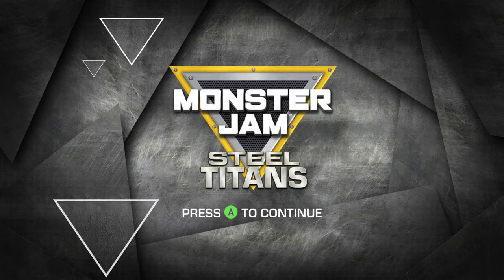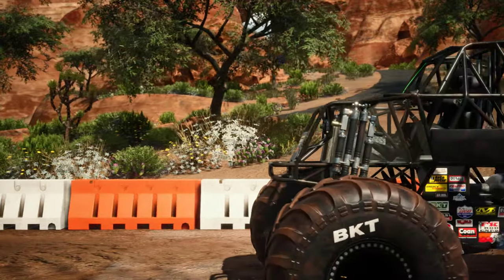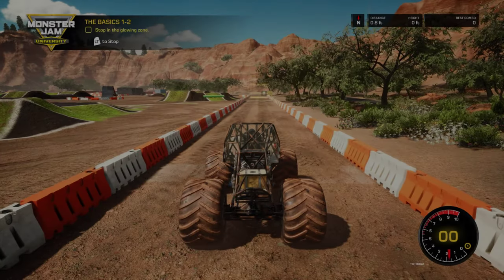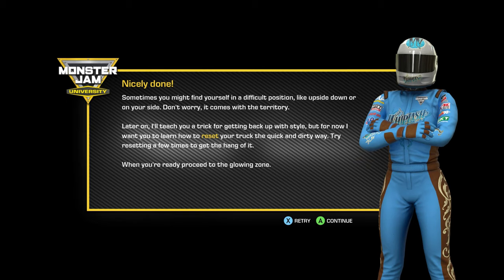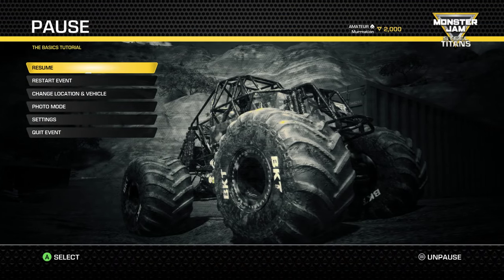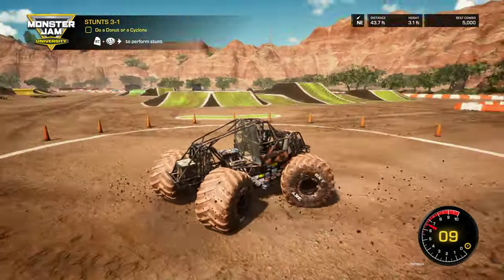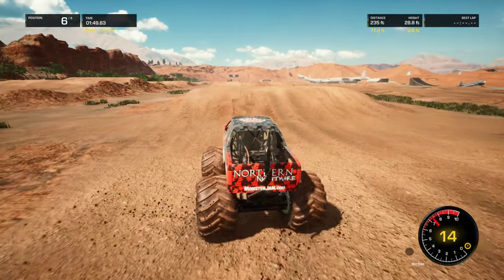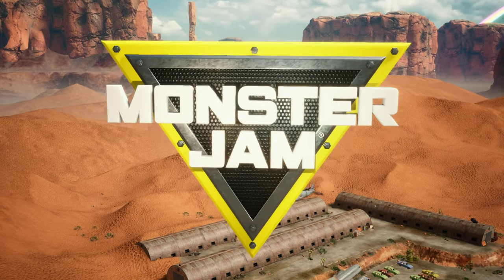Monster Jam Steel Titans Gameplay Review - First Impressions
My review of Monster Jam Steel Titans Gameplay, a new monster truck racing game from Rainbow Studios and THQ Nordic.

About MurrOtter: I'm a first impressions review and Let's Play channel dedicated to checking out the kinds of games that interest me and that I genuinely think I could have fun with. That doesn't mean I'm sure to like them, but I'm not going to waste my time (or yours) checking something out that I don't think could be a good fit for my taste. Glad to have you join me and hope to see you around for more!